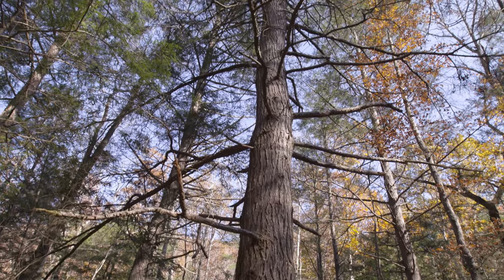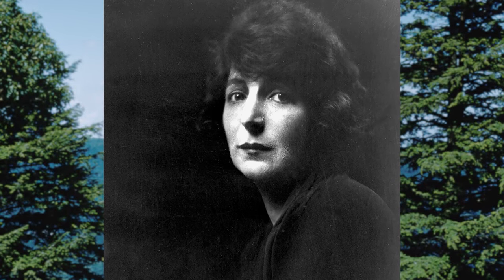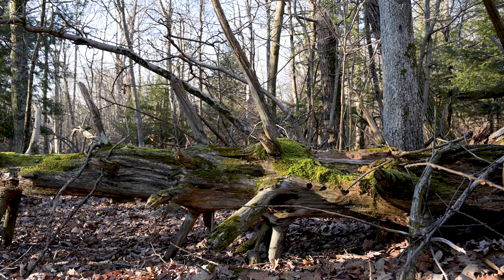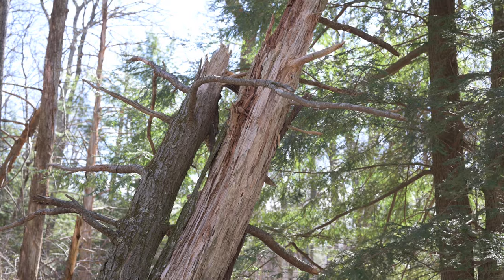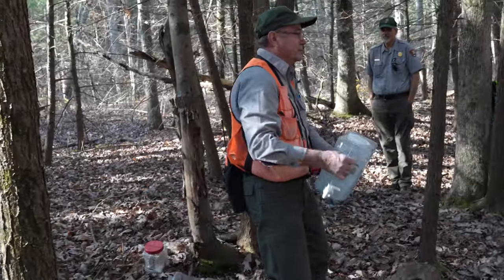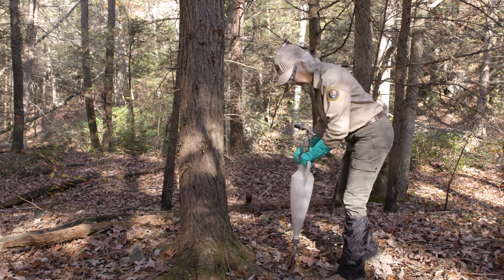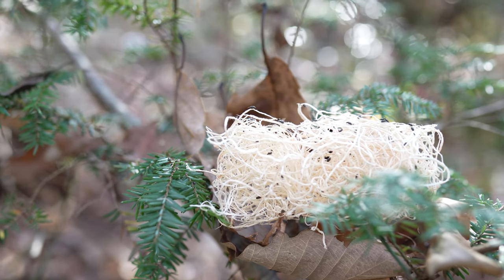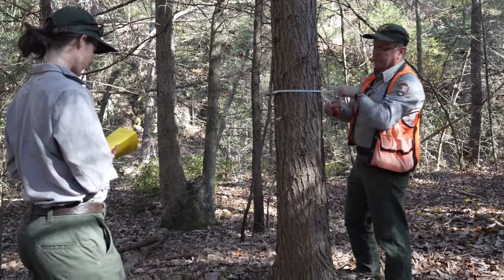Hope for Hemlocks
Groves of giant hemlocks were once abundant in Shenandoah National Park, providing cool microclimates in the heat of the summer. An invasive aphid, the Hemlock Woolly Adelgid has decimated these majestic trees. Is there new hope for hemlocks in Shenandoah? Learn about how the Park has worked to stem the tide of destruction, including the recent introduction of a predatory beetle which feeds on the adelgid.